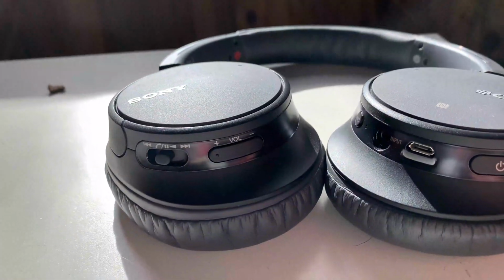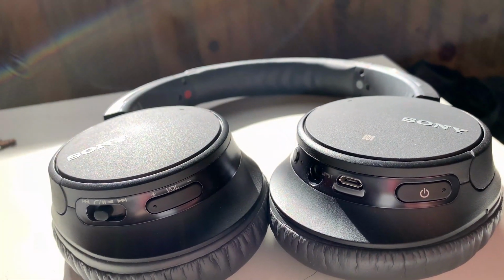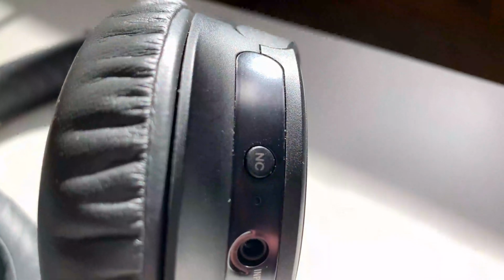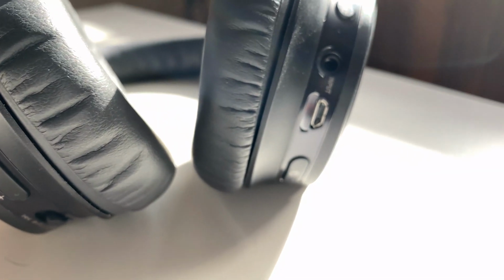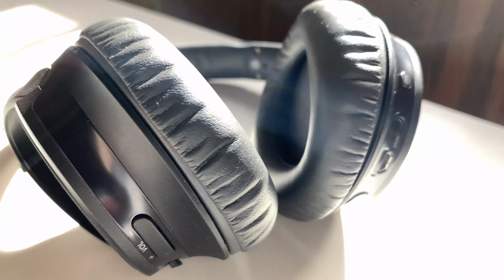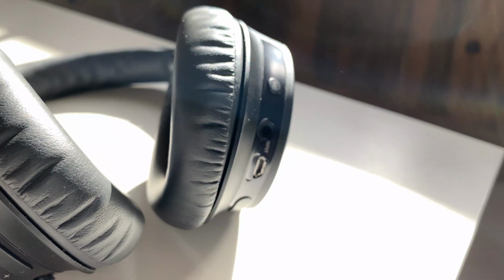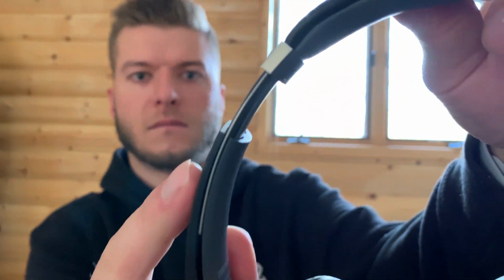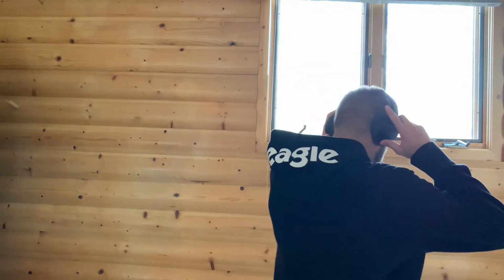The BEST Headphones for Under $100? The Sony WH-CH700N Headphones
Today we will be answering, are The Sony WH-CH700N Noise Cancelling Over The Ear Headphones The Best? For under $100 currently we will be looking at if these headphones are worth the money and if they are the best for the price.

This video is intended for all audiences

What I use to film:

iPhone 12 Pro:

Lapel Wired Microphone. For the price it does a good job, its not the best but it works:

What I use to store all my footage, Western Digital Easy Store 5TB: